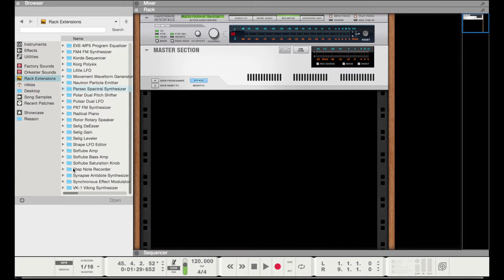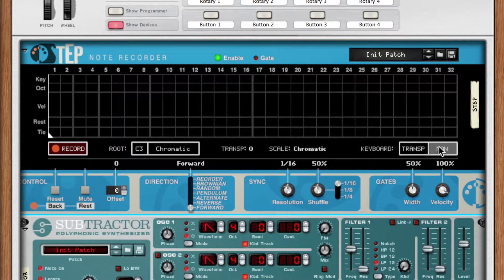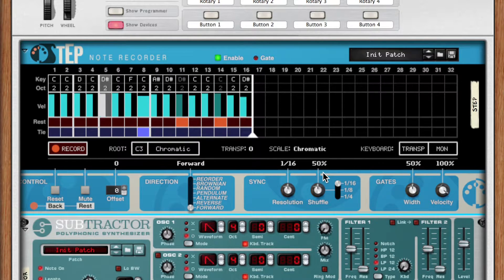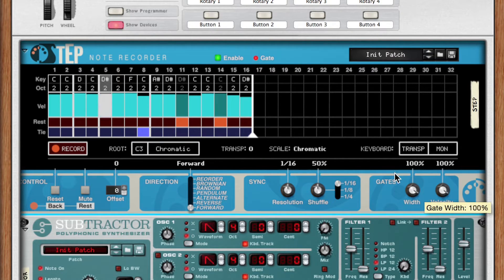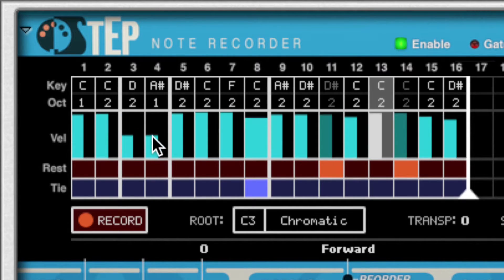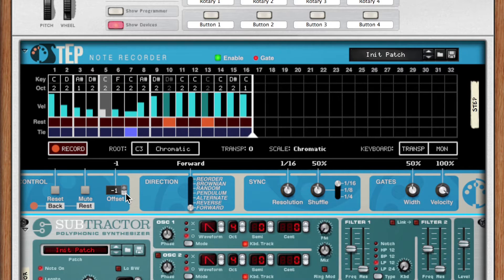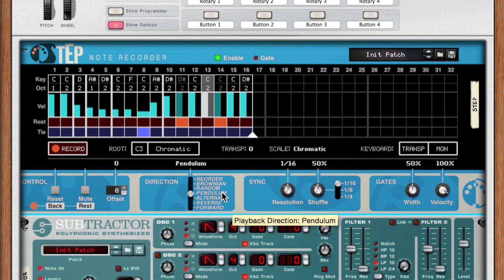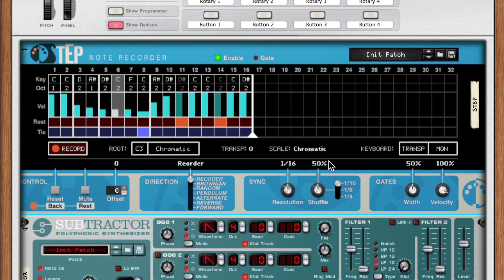Recording, Editing and Playing Back with Step Note Recorder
A tutorial on how to use the most basic features in Step Note Recorder: Recording, editing and playing back a sequence.